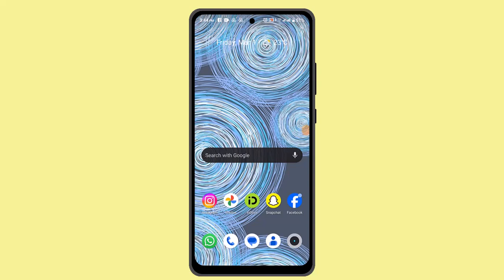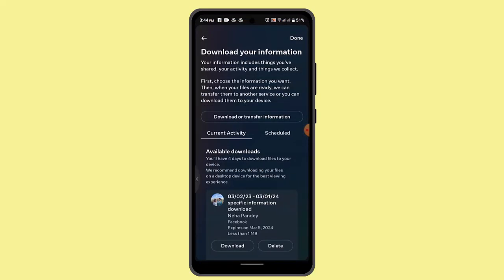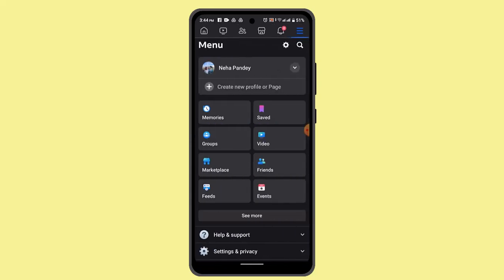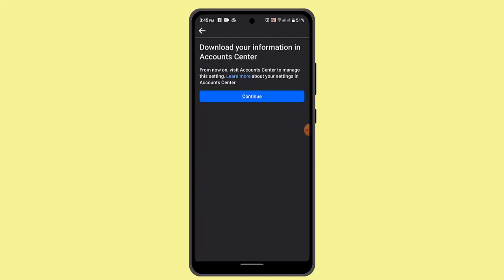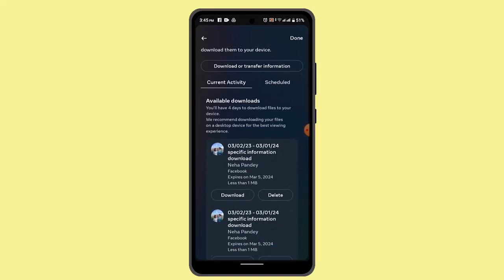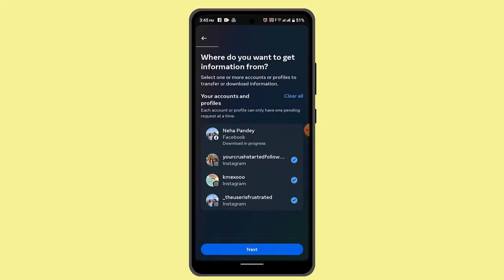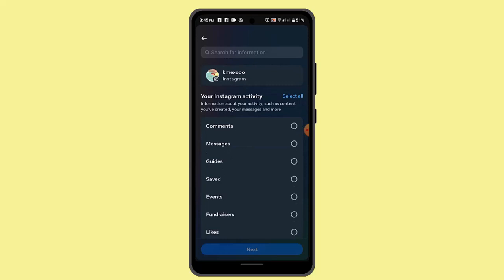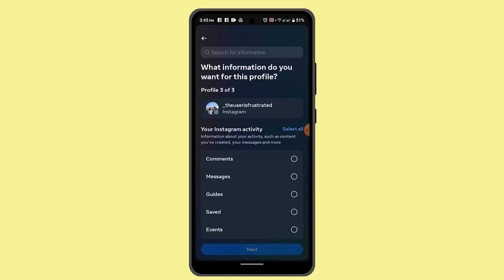Facebook Deleted Photo Recovery - Fb Deleted Post Recovery !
This Video Is based on How you can recover Deleted Photos On Facebook.

Chapters / Timestamps
0:00 Introd
0:15 Recover Delete Photos On Facebook
1:19 Outro